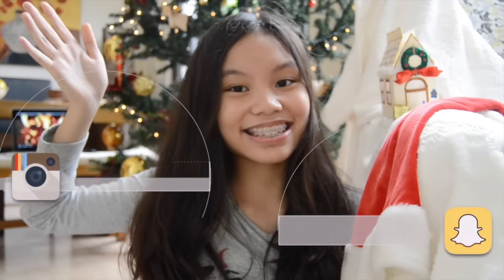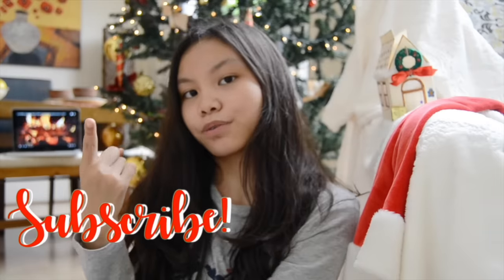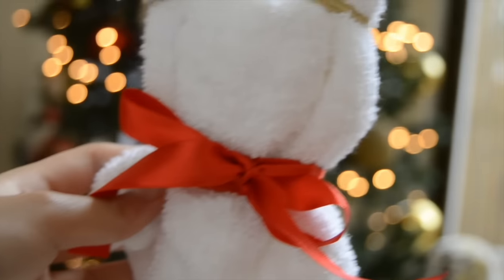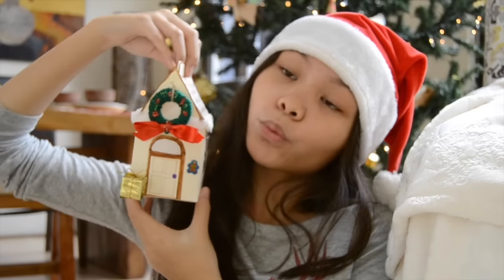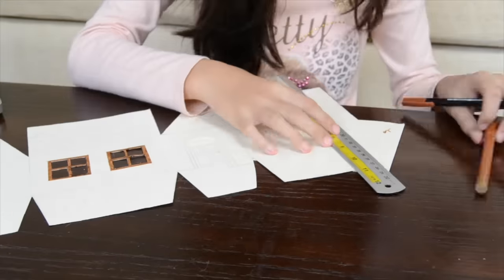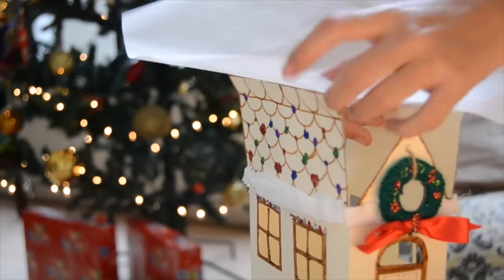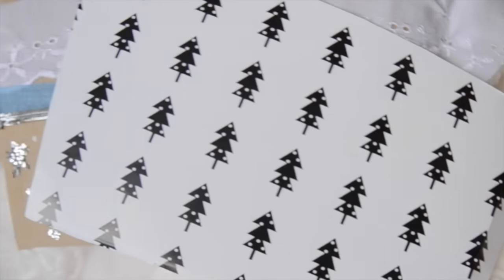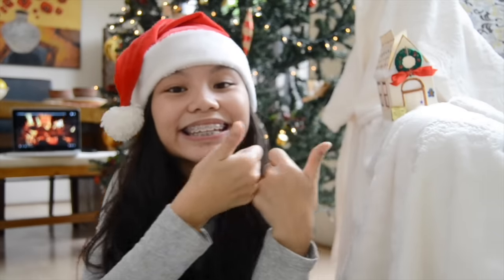DIY: Last Minute Christmas Gifts!!★(Quick, Easy and Affordable)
★LAST MINUTE CHRISTMAS/HOLIDAY DIY GIFTS★

"You're braver than you believe, and stronger than you seem, and smarter than you think."

Thank you so so much for watching! I am so appreciative to every single one of you for coming along with me on this YouTube journey:) love you lots *hugs* xxx